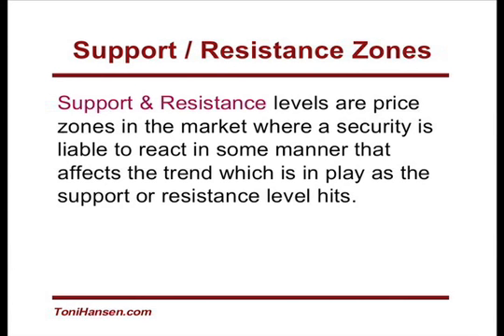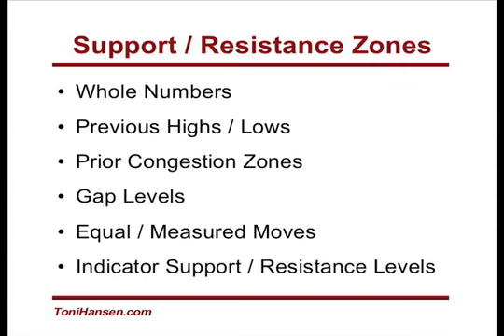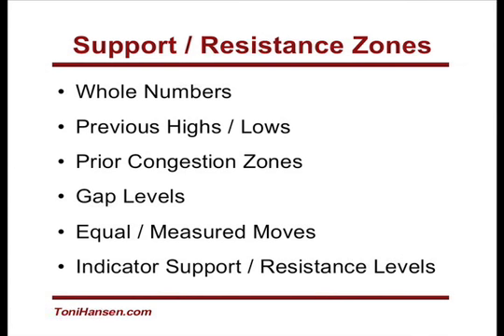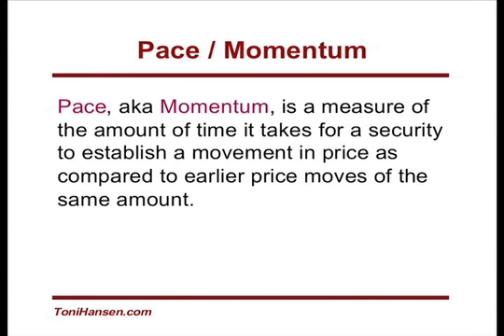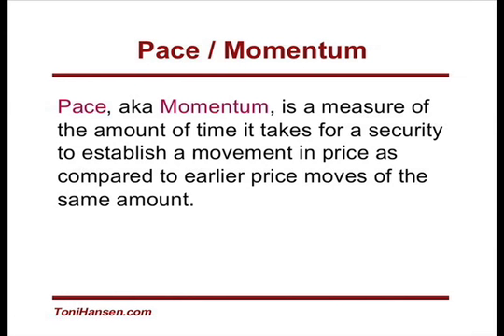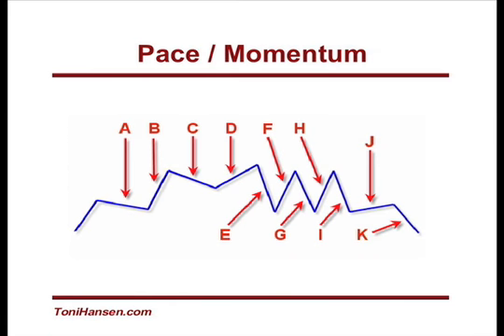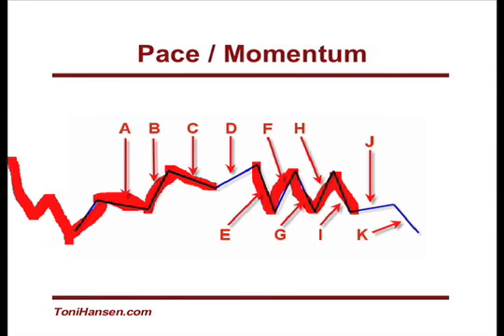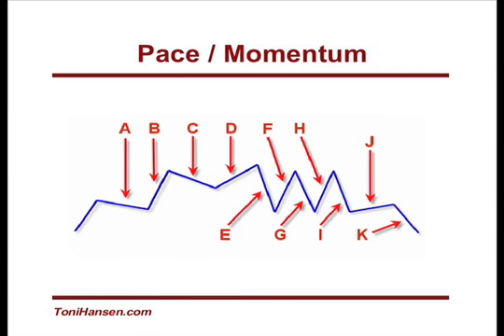Pt2, Toni Hansen: Identifying Trading Targets for FX Options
Toni Hansen, one of the most respected technical analysts and traders in the industry, helps identify strategies and tactics that are great for any market condition.